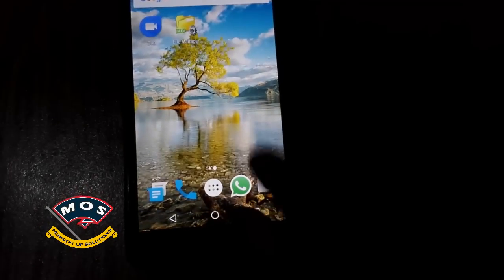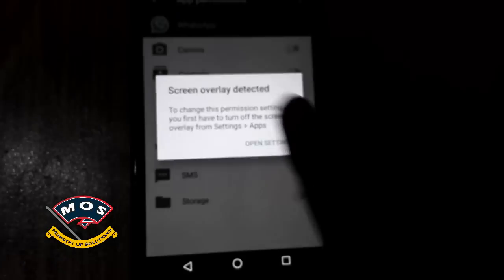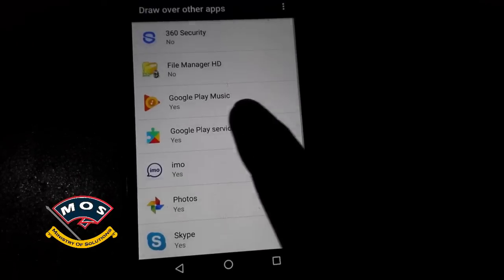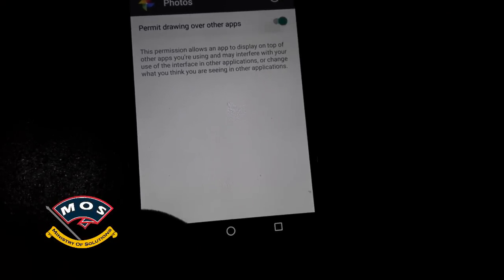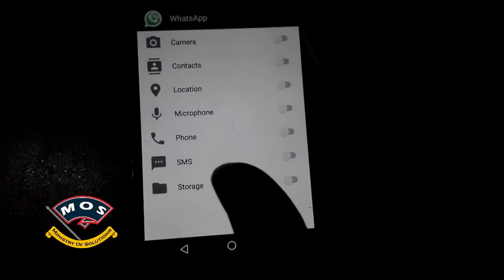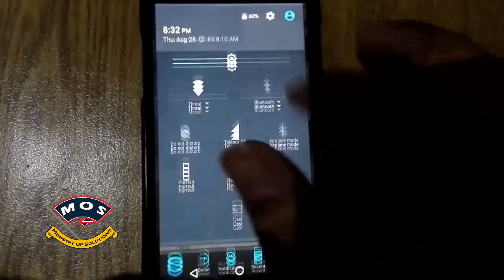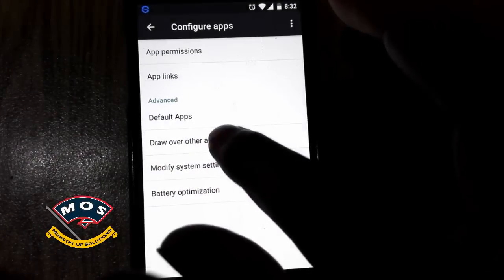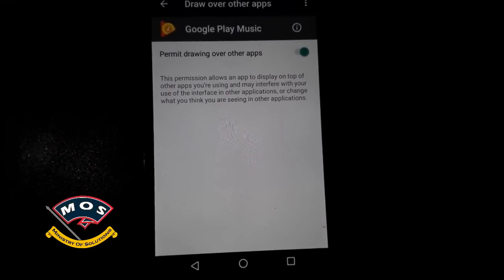Screen Overlay Detected [Fixed]